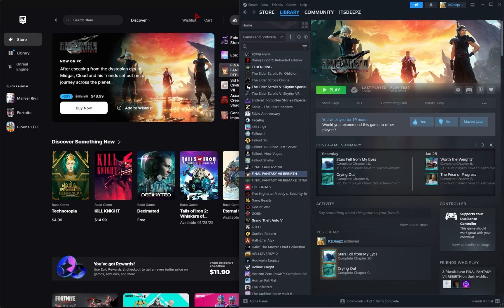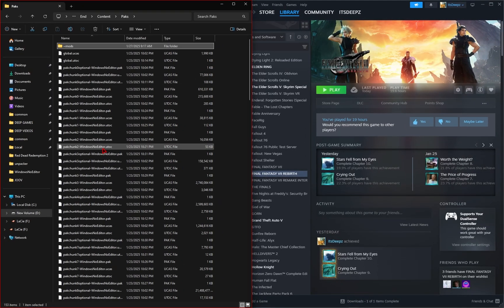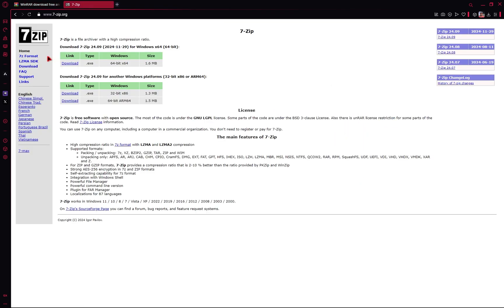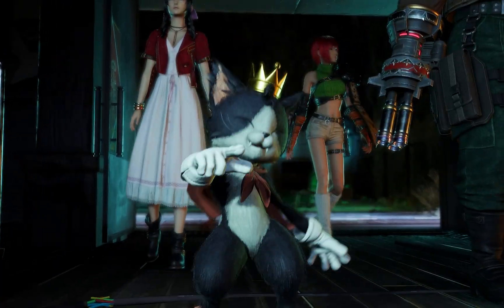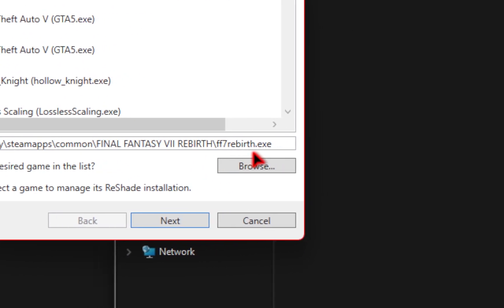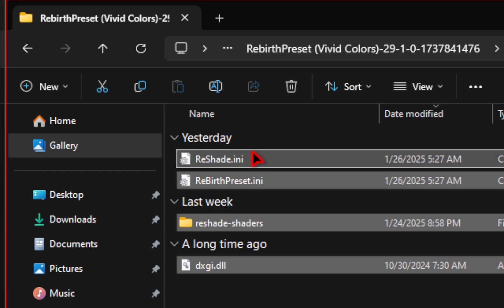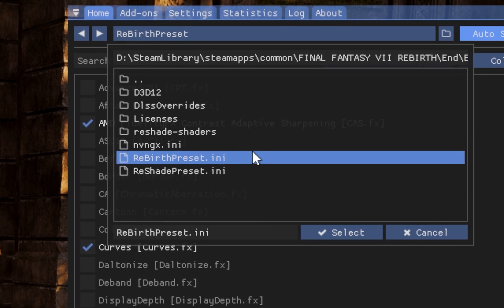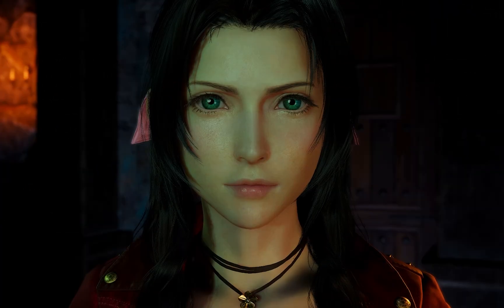How to Install Mods for Final Fantasy 7 Rebirth | EASY GUIDE! | BEST FF7 Rebirth Modding Guide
► My Specs:
►Gamepad/Keyboard:
►Paddle Controller: